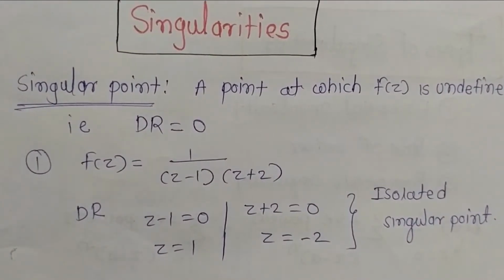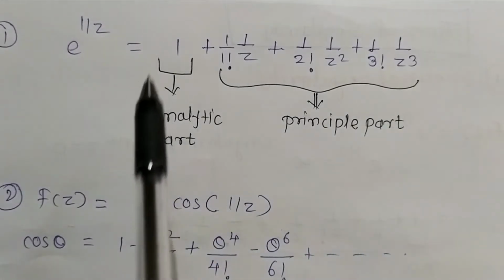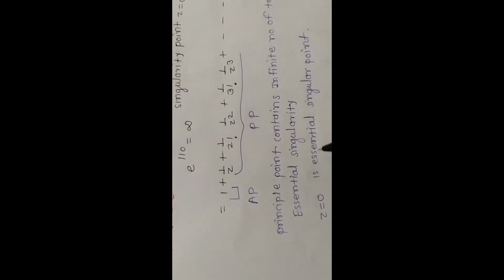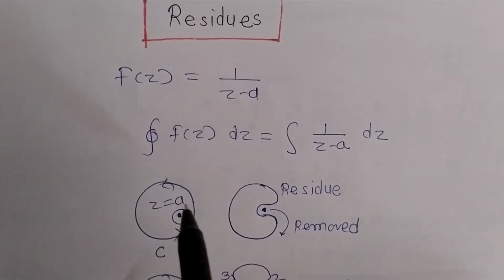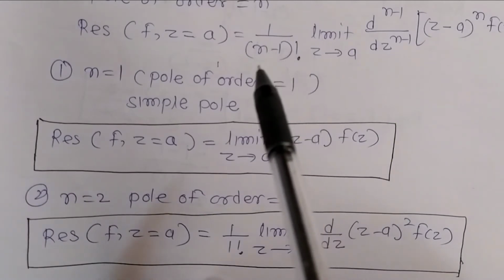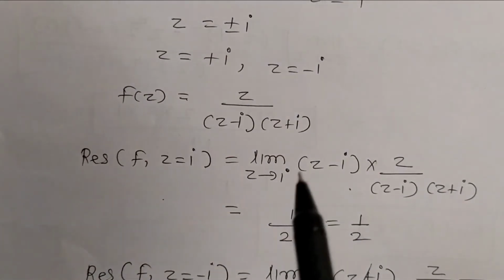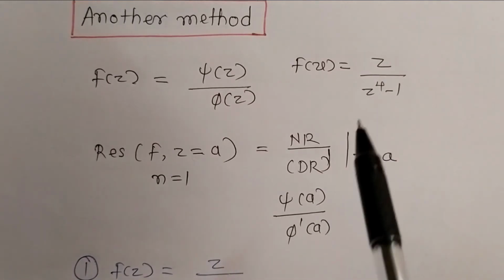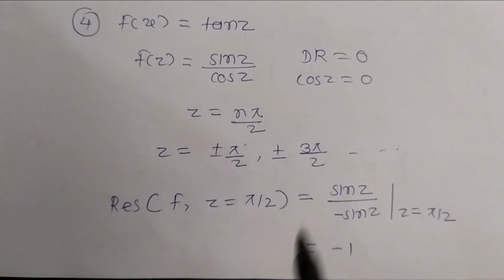Singularity residue csir net physics online coching gate physics lecture iit jam physics Mmp